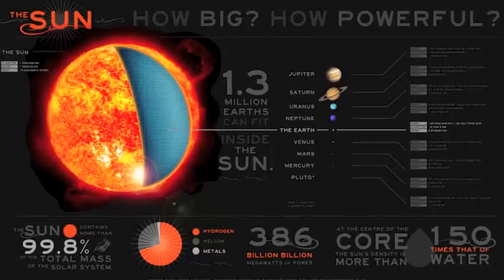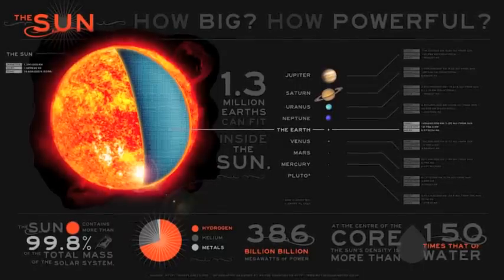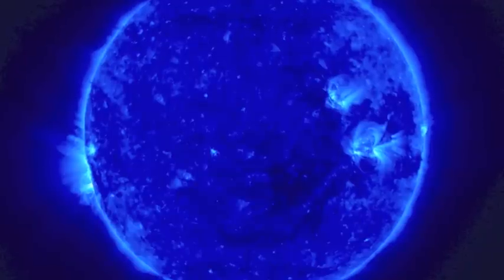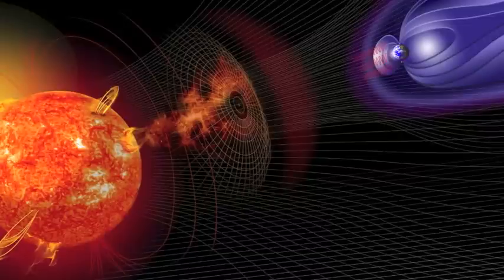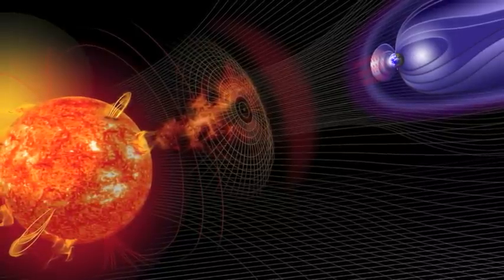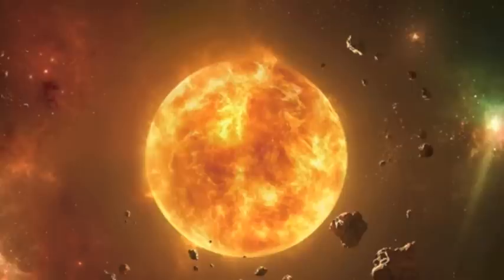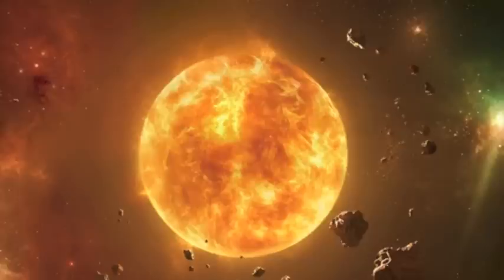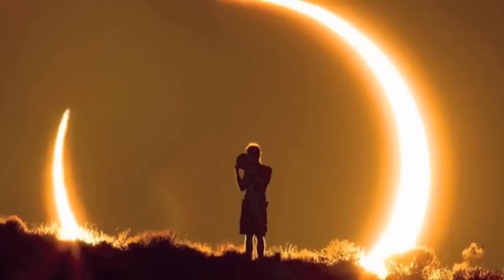the sun is a mass of incandescent gas (rock)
the sun is a mass of incandescent gas

A fun and educational song about our sun with a rock and roll twist